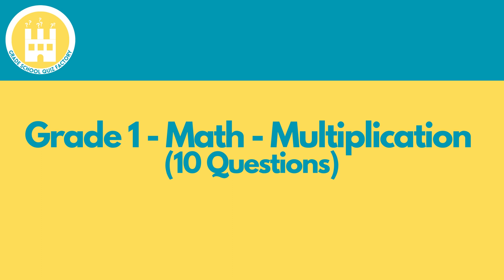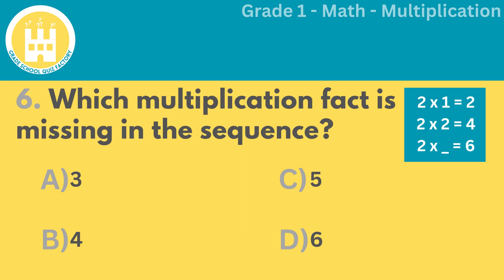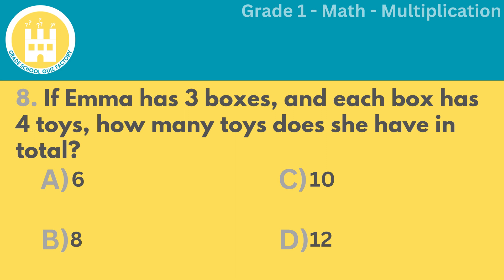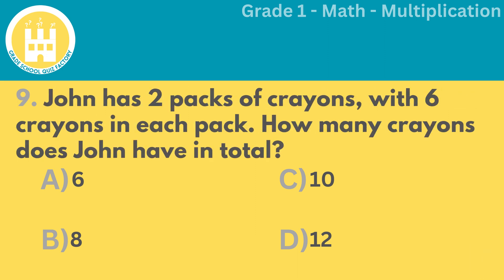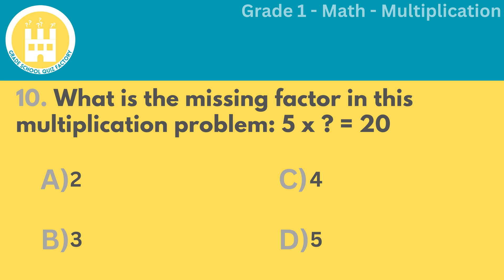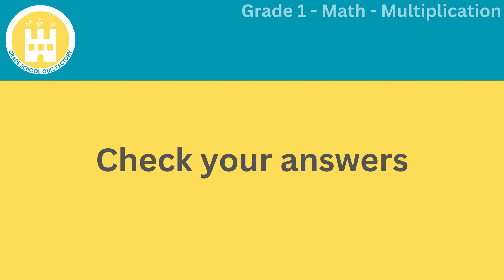Math Quiz for Grade 1 (Multiplication)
Are you ready to test your multiplication skills? In this video, you will find a fun and challenging math quiz for grade 1 students. You will have to answer 10 questions. You will have 10 seconds to think of the answer for each question. You can pause the video if you need more time. At the end of the quiz, you will see the correct answers. Try to get as many questions right as possible and see how well you know your multiplication facts. This quiz is a great way to practice and improve your math skills. You can also watch this video with your friends or family and see who can get the highest score. Have fun and good luck! 🍀